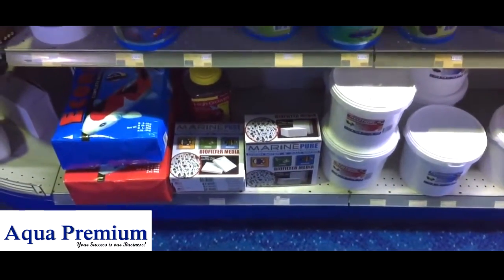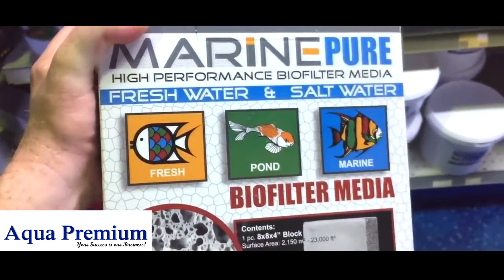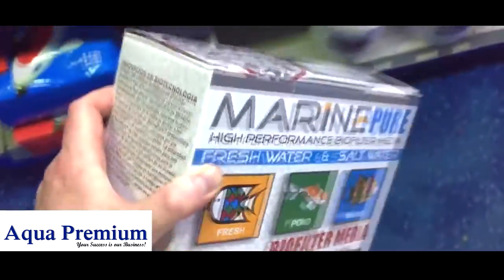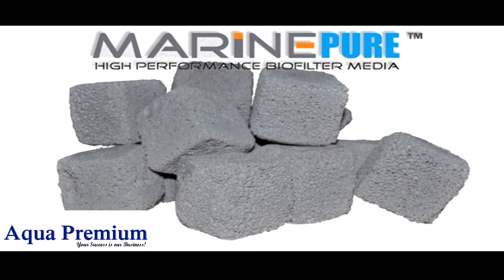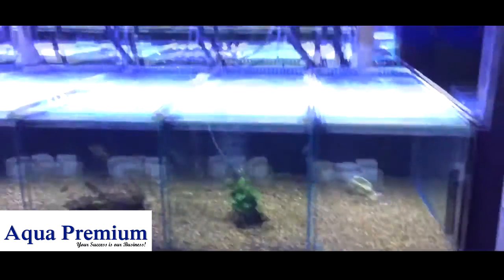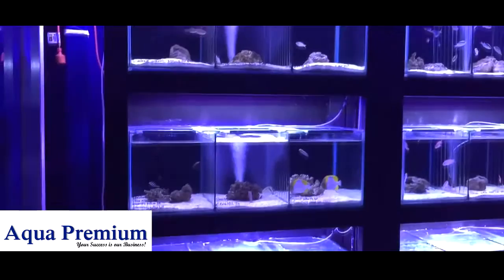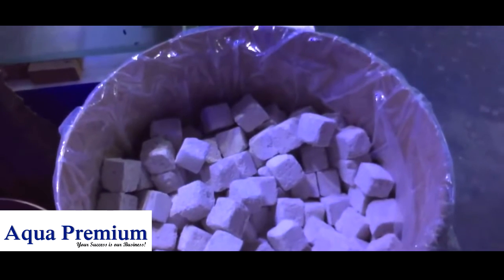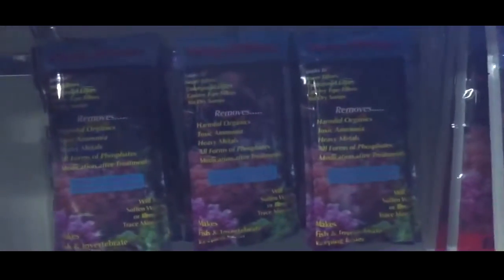Which Marine Pure product do you need